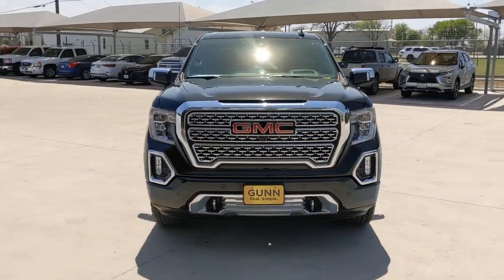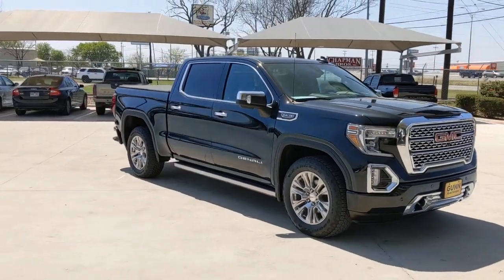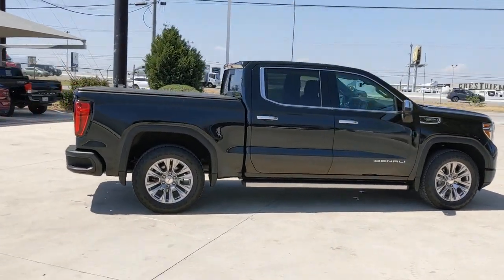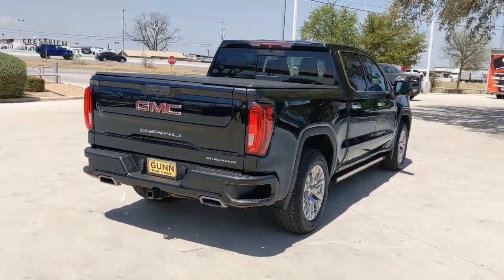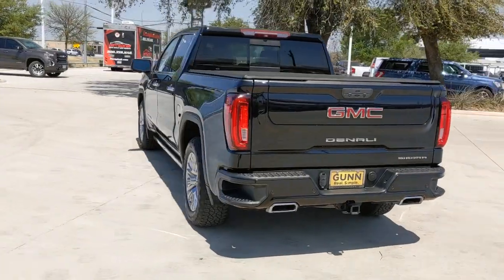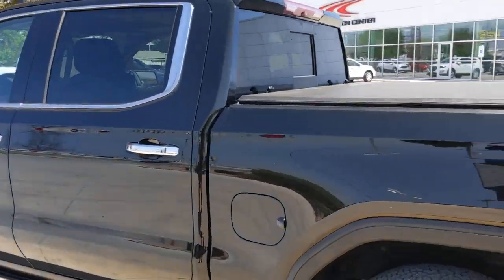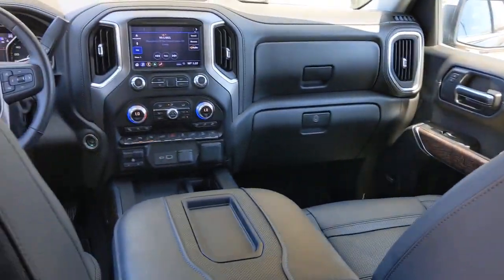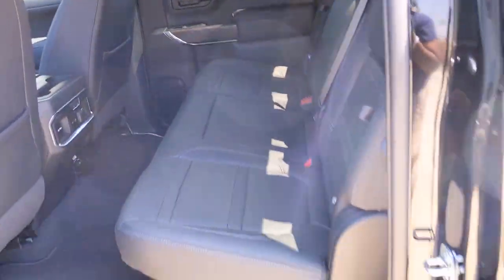2019 GMC SIERRA 1500 San Antonio, Austin, New Braunfels, Houston, Converse, TX GI0938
2019 GMC SIERRA 1500
2019 GMC SIERRA 1500 DENALI - Stock#: GI0938 - VIN#: 1GTU9FED0KZ373186

Gunn BuickGMC
12526 IH 35 North

Call Today on this 2019 GMC Sierra 1500 Denali and be the first in line. We are performing our multi-point inspection and making sure it meets our standards but we are ready to answer your questions. Clean CARFAX.Certified. GMC Certified Pre-Owned Details:* 24 months/24,000 miles (whichever comes first) CPO Scheduled Maintenance Plan and 3 days/150 miles (whichever comes first) Vehicle Exchange Program. SiriusXM 3-month trial subscription* Powertrain Limited Warranty: 72 Month/100,000 Mile (whichever comes first) from original in-service date* Transferable Warranty* Limited Warranty: 12 Month/12,000 Mile (whichever comes first) from certified purchase date* Warranty Deductible: $0* 172 Point Inspection* Roadside Assistance* Vehicle History2019 Onyx Black GMC Sierra 1500 Denali EcoTec3 5.3L V8 8-Speed Automatic
REAR CAMERA MIRROR  INSIDE REARVIEW AUTO-DIMMING  with full camera display,INTELLIBEAM  AUTOMATIC HIGH BEAM ON/OFF,FRONT PEDESTRIAN BRAKING,FOLLOWING DISTANCE INDICATOR,TECHNOLOGY PACKAGE  includes (UV2) HD Surround Vision  (DRZ) Rear Camera Mirror  full display and (UV6) Multi-color 15 Diagonal Head-Up Display,REAR AXLE  3.23 RATIO,MULTI-COLOR 15 DIAGONAL HEAD-UP DISPLAY,LICENSE PLATE KIT  FRONT,GMC MULTIPRO POWER STEPS  REARWARD ARTICULATING  (providing box access). Foot activated running side board.,LANE KEEP ASSIST  with Lane Departure Warning,DENALI PREFERRED EQUIPMENT GROUP  includes standard equipment,HD SURROUND VISION  provides the driver with an overhead view of the scene around the vehicle on a center stack display,TRAILER TIRE PRESSURE MONITOR SYSTEM  includes module and set of 4 sensors.,TRANSMISSION  8-SPEED AUTOMATIC  ELECTRONICALLY CONTROLLED  with overdrive and tow/haul mode. Includes Cruise Grade Braking and Powertrain Grade Braking (STD),CUSTOMER DIALOGUE NETWORK,SUNROOF  POWER,ENGINE  5.3L ECOTEC3 V8  (355 hp [265 kW] @ 5600 rpm  383 lb-ft of torque [518 Nm] @ 4100 rpm); featuring all-new Dynamic Fuel Management that enables the engine to operate in 17 different patterns between 2 and 8 cylinders  depending on demand  to optimize power delivery and efficiency (STD),DRIVER ALERT PACKAGE II  includes (UEU) Forward Collision Alert  (UHX) Lane Keep Assist/Lane Departure Warning  (UHY) Low Speed Forward Automatic Braking  (UKJ) Front Pedestrian Braking  (TQ5) IntelliBeam headlamps and (UE4) Following Distance Indicator,WHEELS  20 X 9 (50.8 CM X 22.9 CM) MULTI-DIMENSIONAL POLISHED ALUMINUM  (STD),SEATS  FRONT BUCKET  with center console (STD),TIRES  275/60R20SL ALL-TERRAIN  BLACKWALL  (STD),GVWR  7100 LBS. (3221 KG)  (STD),AUDIO SYSTEM  PREMIUM GMC INFOTAINMENT SYSTEM WITH NAVIGATION AND 8 DIAGONAL COLOR TOUCH-SCREEN  INCLUDES MULTI-TOUCH DISPLAY  AM/FM STEREO  Bluetooth streaming audio for music and most phones; featuring Android Auto and Apple CarPlay capability for compatible phones  advanced voice recognition  in-vehicle apps  personalized profiles for infotainment and vehicle settings. Includes greater memory (STD),ONYX BLACK,LOW SPEED FORWARD AUTOMATIC BRAKING,JET BLACK  FORGE PERFORATED LEATHER-APPOINTED SEAT TRIM,FORWARD COLLISION ALERT,Rear Parking Aid,Blind Spot Monitor,Lane Departure Warning,Cross-Traffic Alert,Tow Hitch,Locking/Limited Slip Differential,Four Wheel Drive,Tow Hooks,Power Steering,ABS,4-Wheel Disc Brakes,Aluminum Wheels,Tires - Front All-Terrain,Tires - Rear All-Terrain,Conventional Spare Tire,Running Boards/Side Steps,Daytime Running Lights,Fog Lamps,Heated Mirrors,Power Mirror(s),Mirror Memory,Power Folding Mirrors,Rear Defrost,Sliding Rear Window,Privacy Glass,Bed Liner,AM/FM Stereo,Navigation System,MP3 Player,Bluetooth Connection,Auxiliary Audio Input,Smart Device Integration,HD Radio,Satellite Radio,Requires Subscription,Premium Sound System,MP3 Player,Auxiliary Audio Input,MP3 Player,Auxiliary Audio Input,Bluetooth Connection,Steering Wheel Audio Controls,WiFi Hotspot,Bucket Seats,Power Driver Seat,Driver Adjustable Lumbar,Power Passenger Seat,Passenger Adjustable Lumbar,Heated Front Seat(s),Mirror Memory,Seat Memory,Heated Front Seat(s),Cooled Front Seat(s),Pass-Through Rear Seat,Heated Rear Seat(s),Floor Mats,Floor Mats,Adjustable Steering Wheel,Leather Steering Wheel,Heated Steering Wheel,Power Windows,Power Windows,Power Windows,Power Door Locks,Remote Engine Start,Keyless Entry,Power Door Locks,Keyless Start,Universal Garage Door Opener,Cruise Control,S